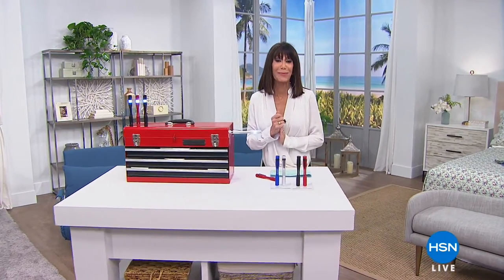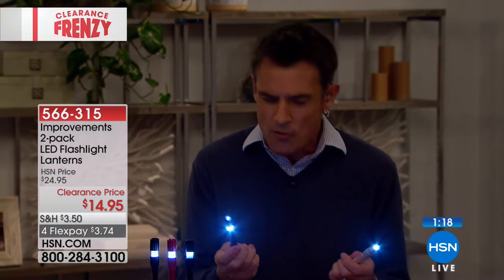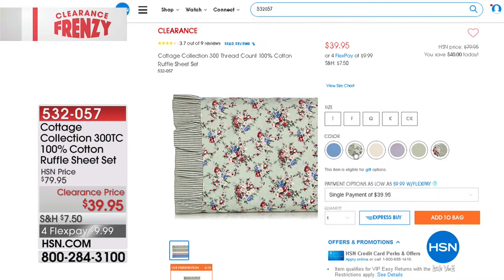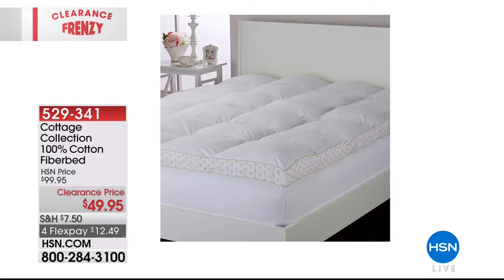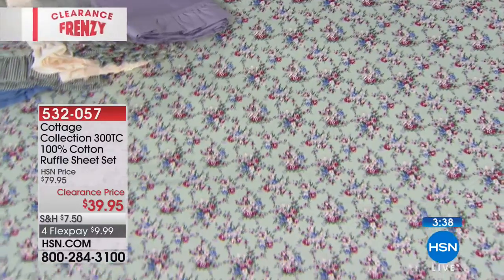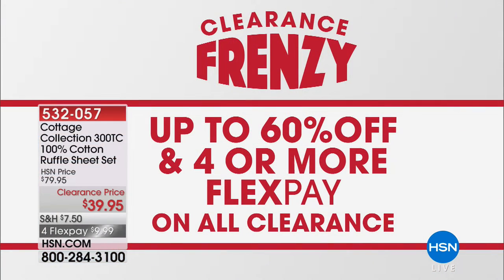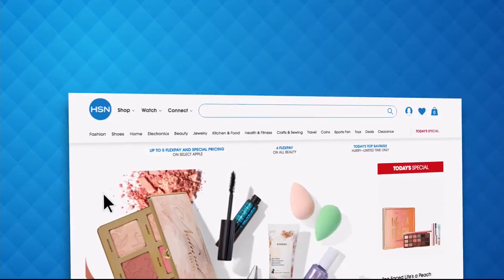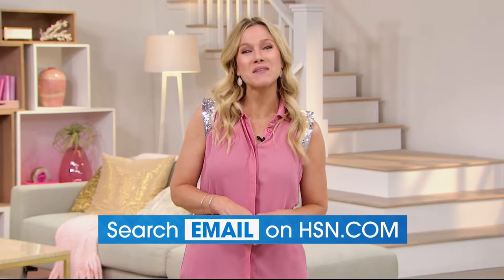HSN | Home Clearance Frenzy 08.02.2018 - 10 AM